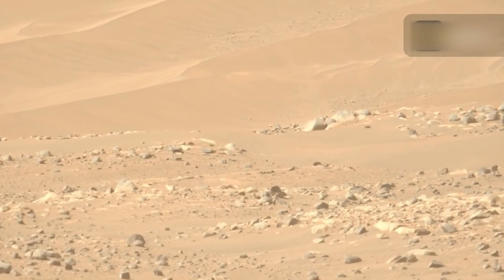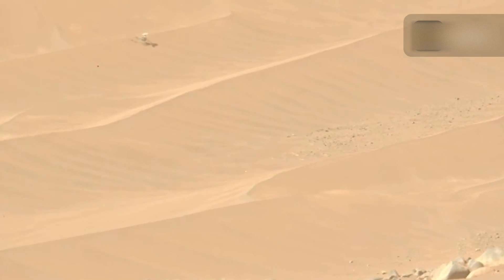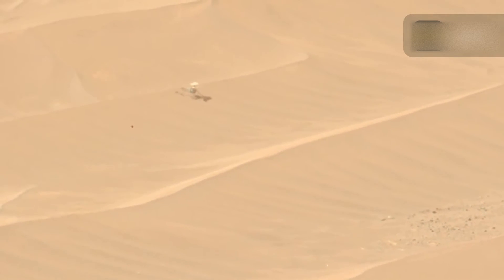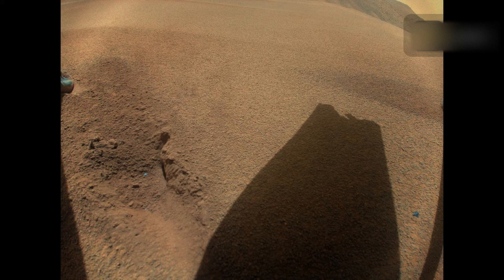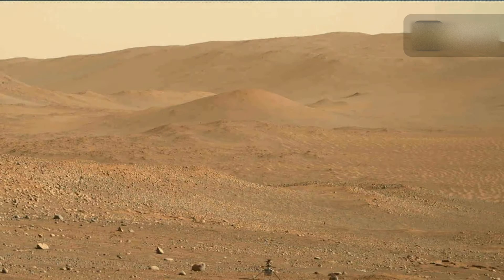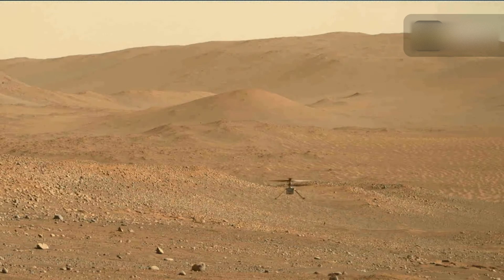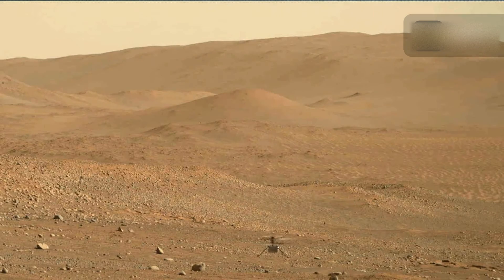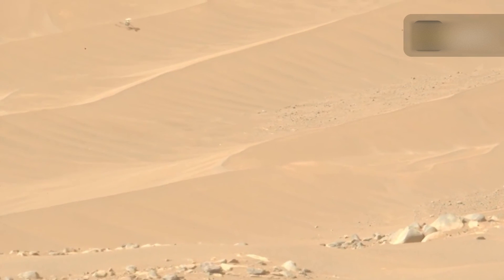Perseverance rover spotted broken Ingenuity Mars helicopter for the first time!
NASA’s Mars rover, Perseverance, has captured an image showing the final resting place of the damaged Mars helicopter, Ingenuity.